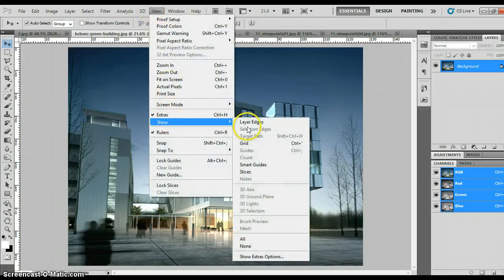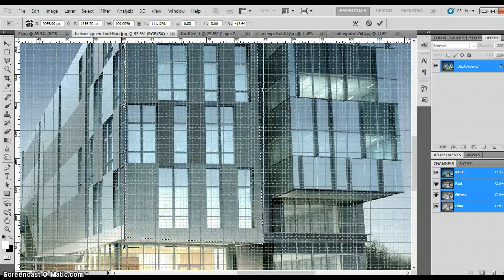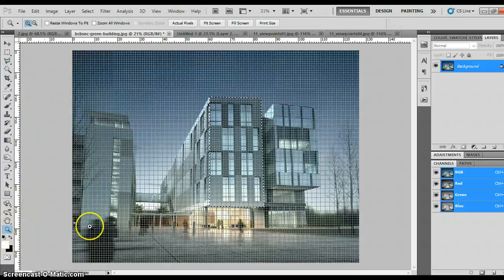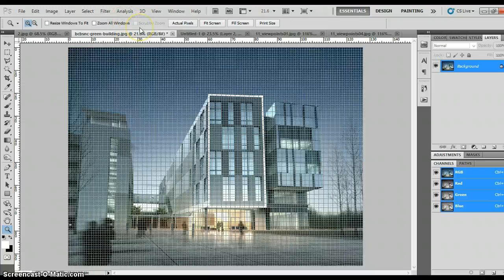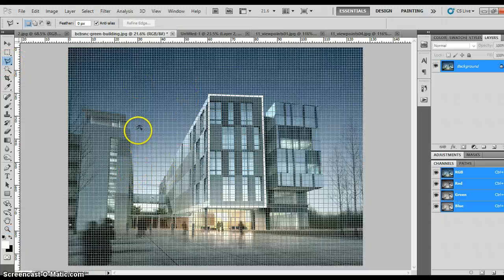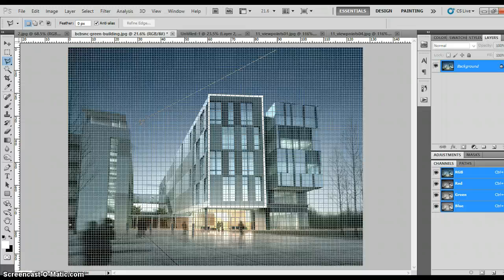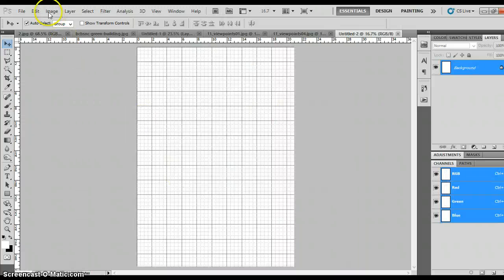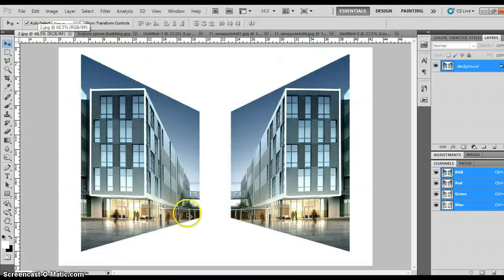Katerina Drzkova Tutorial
A tutorial for year 12 photography students to help them use the artist's techniques to extend their photographic work.